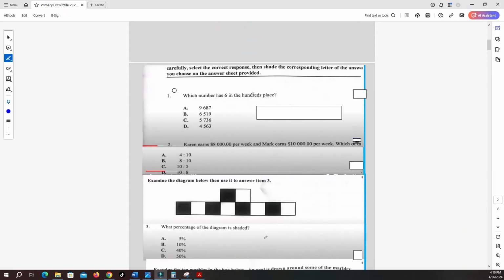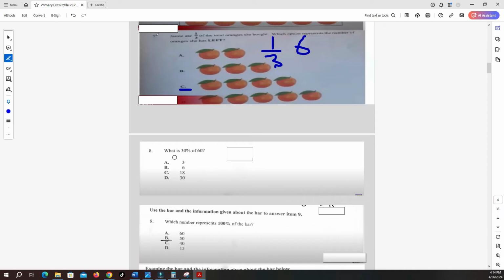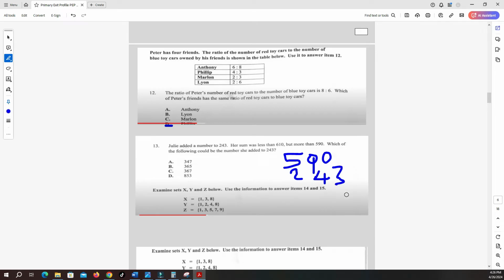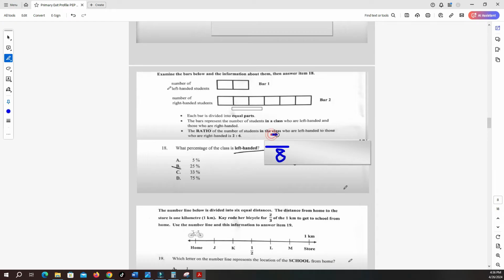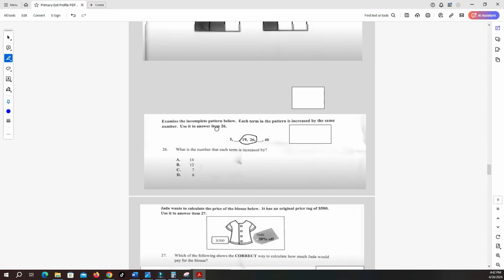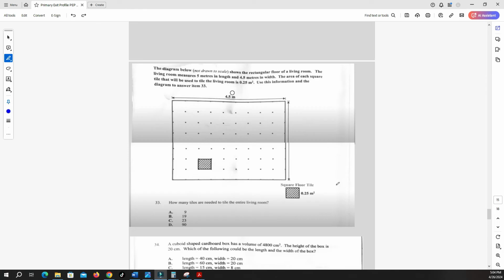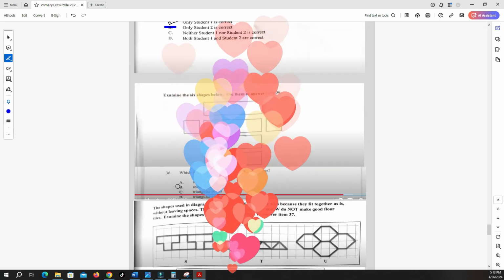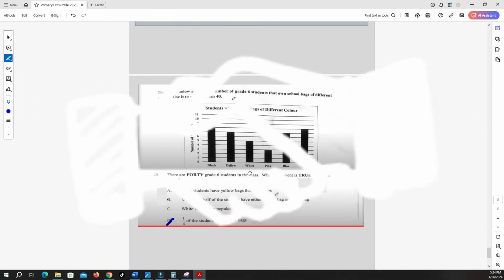2024 PEP Math CBT Grade 6 Test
Math CBT Test 2024 PEP Grade 6 Plus  Downloadable Paper